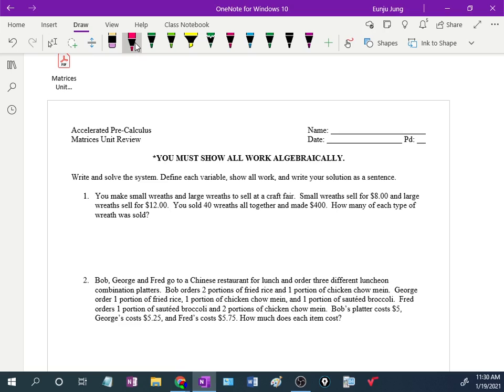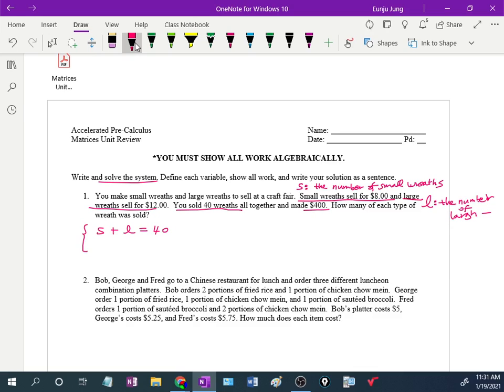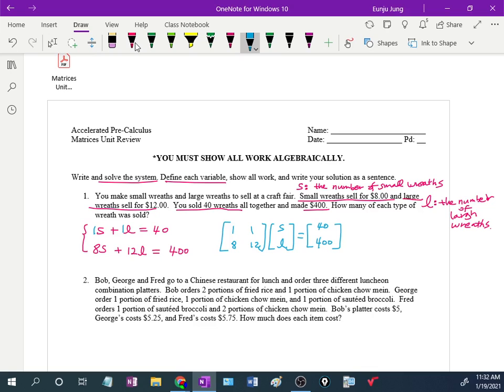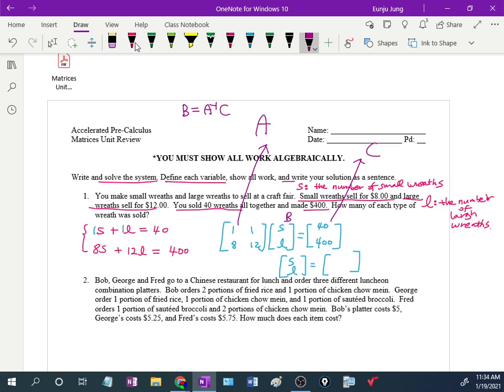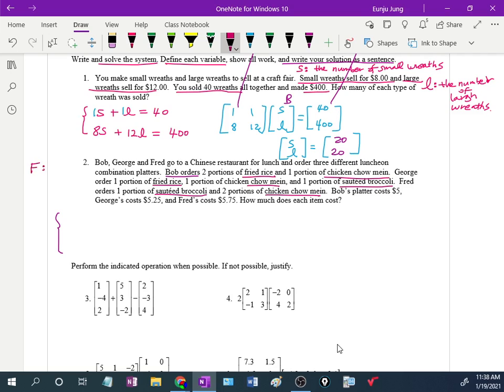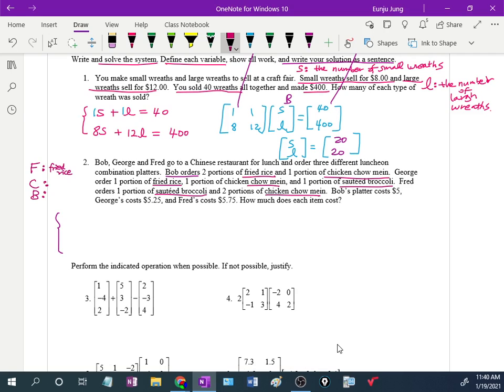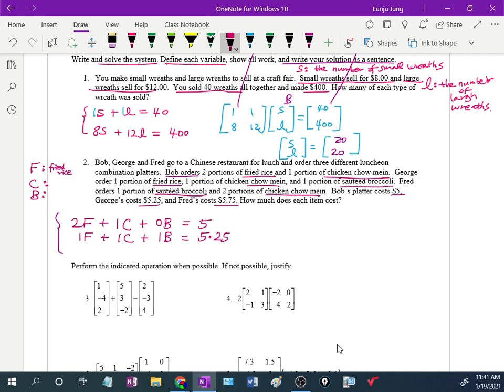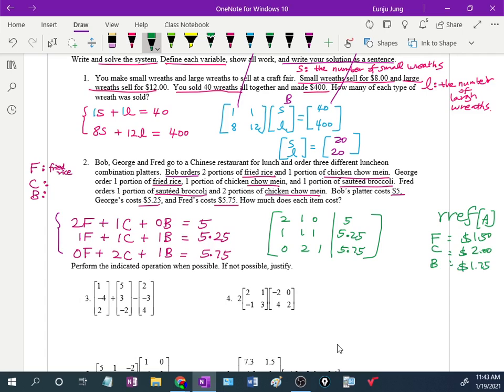Unit review #1 and #2